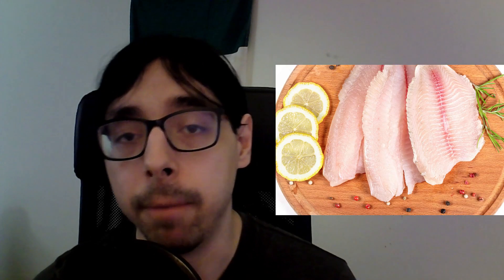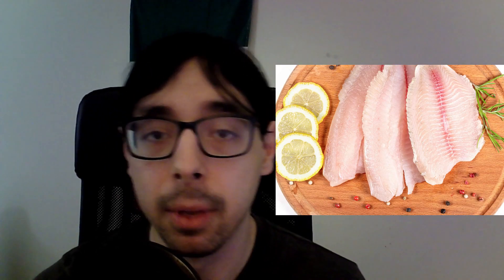Tacos Make Your Body Look Good!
What's your favorite taco?